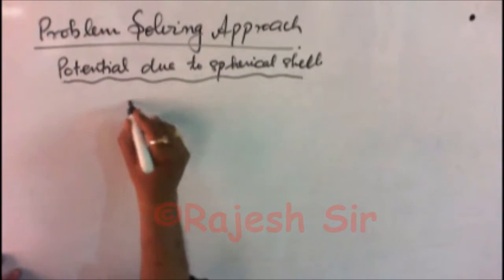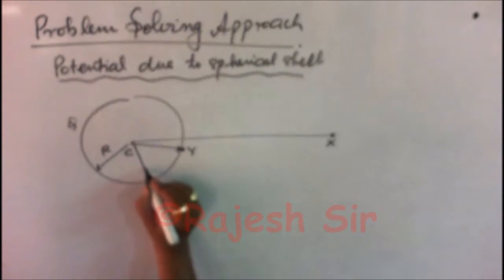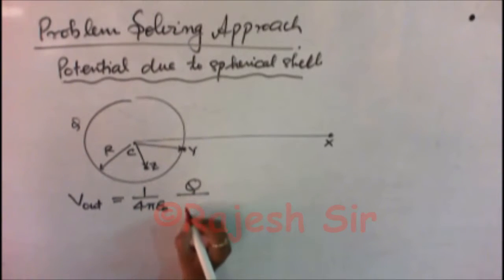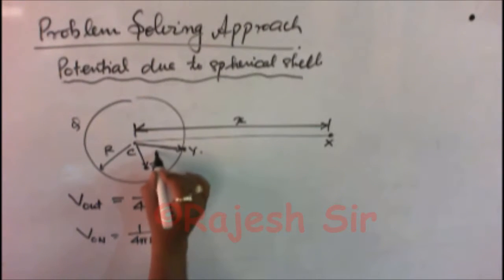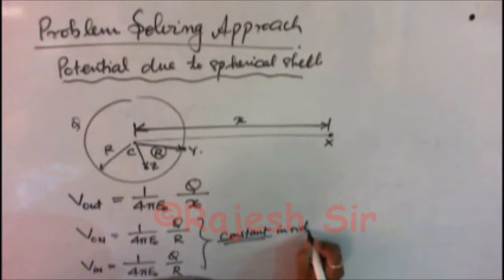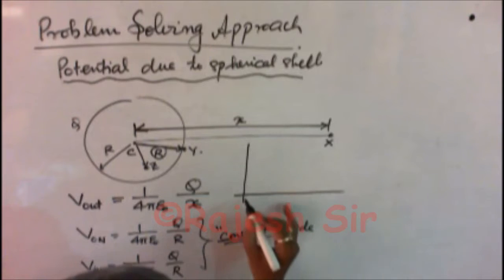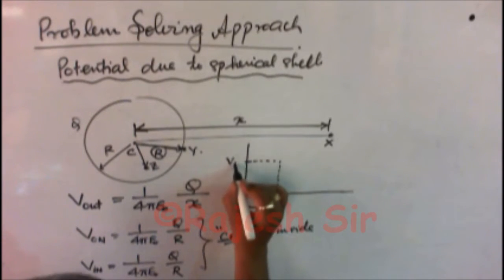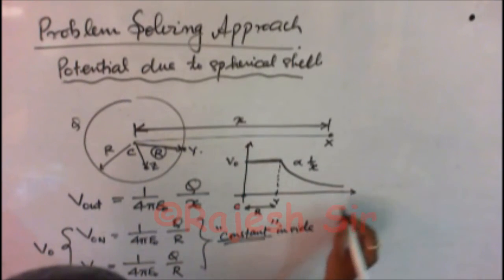PhyLab-Educate: Potential due to spherical Shell Result and Graph